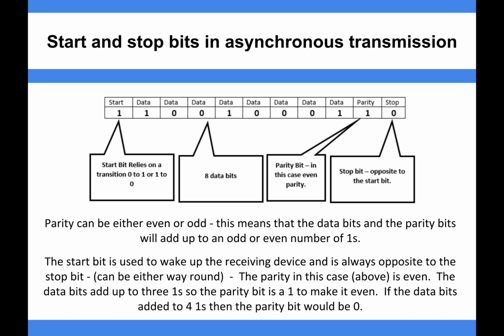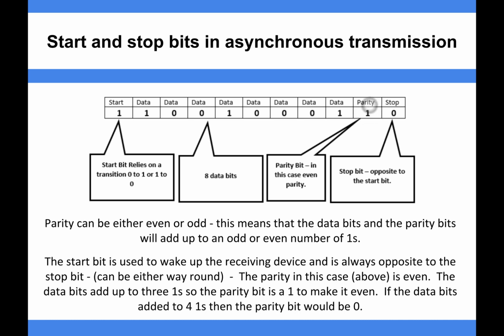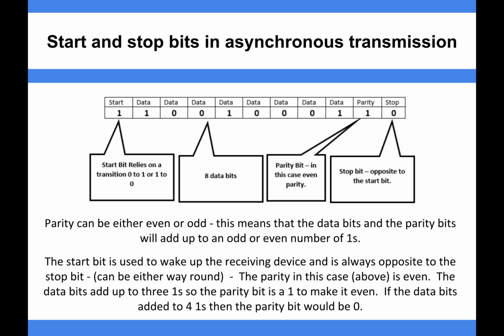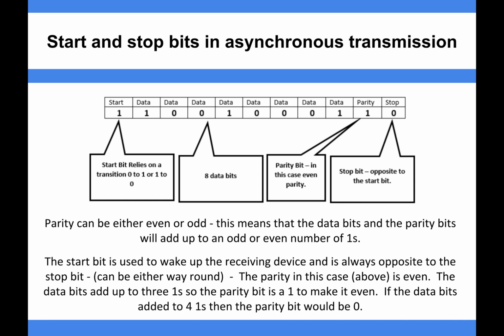Networking - Start and stop bits in asynchronous transmission